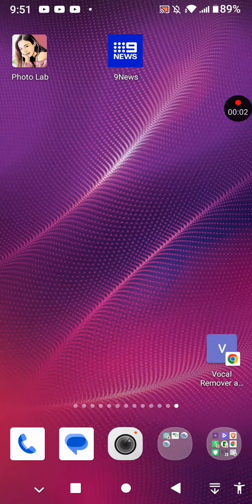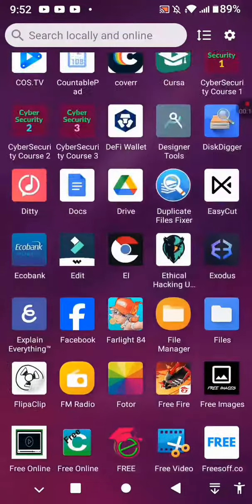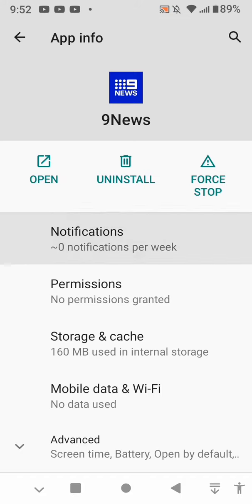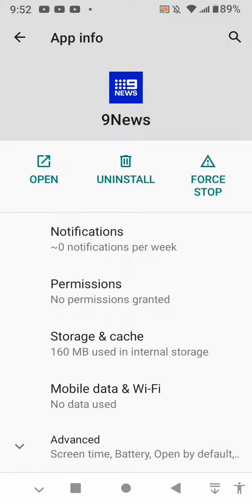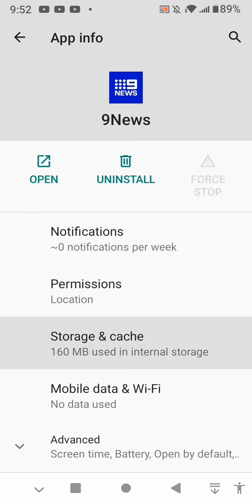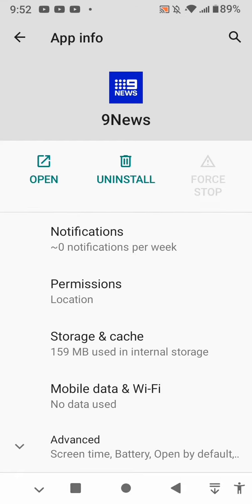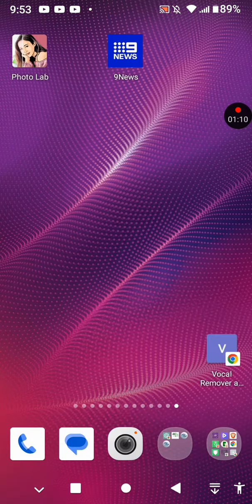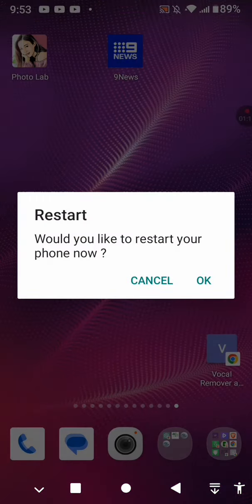how to fix nine 9 news not working problem | how to fix nine 9 news not opening problem